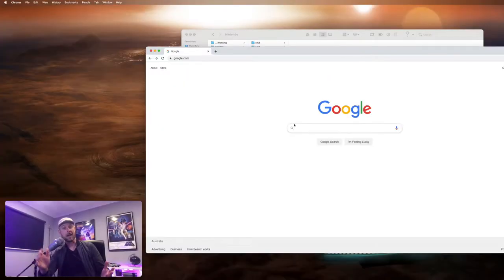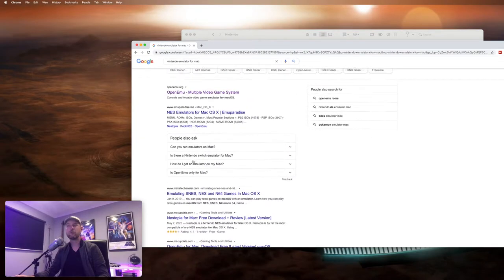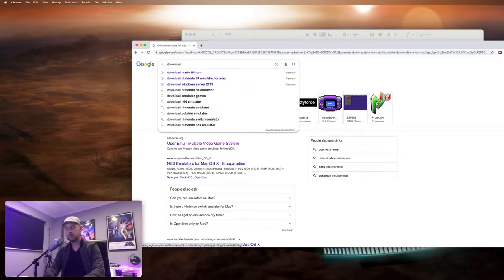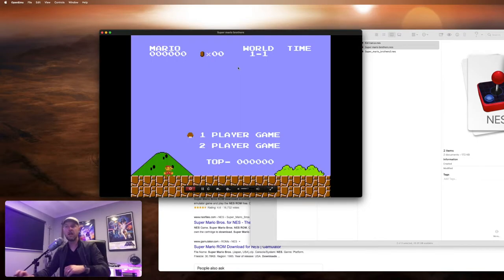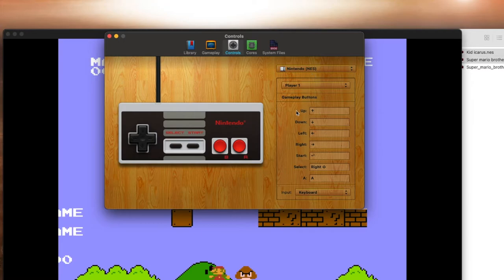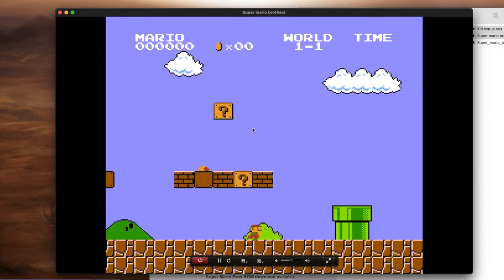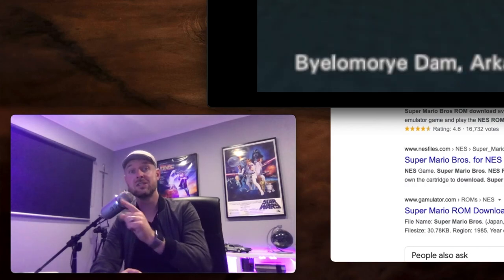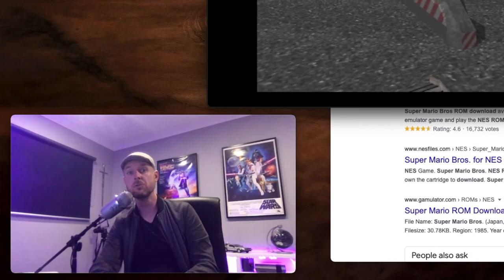How to Play NINTENDO Games on your MAC for FREE!! [How to Guide]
Play all your favorite Nintendo games right on your Mac!! You can play most old school console games right from your Mac using a Nintendo emulator.
We'll go through how to set this up on your Mac.

🔸🔸 Wanna learn more about the Mac? Checkout my trainig course "Learn & Master the Mac"

🎓 MY ONLINE COURSES:
➤ Learn homelab - How to Setup Your Own Lab!